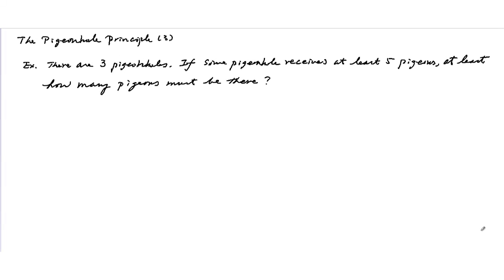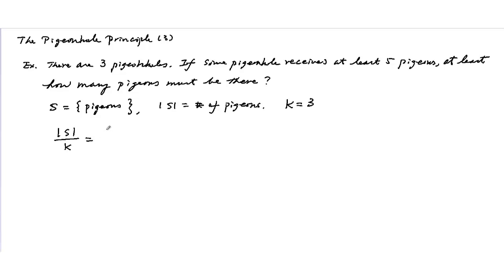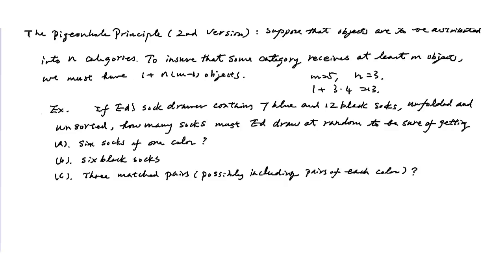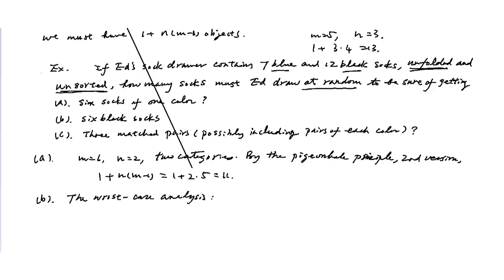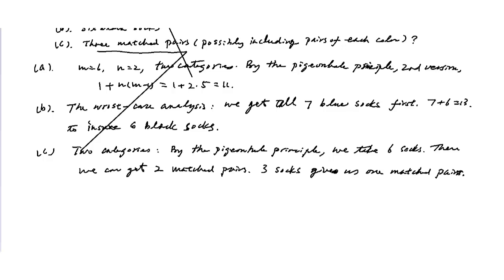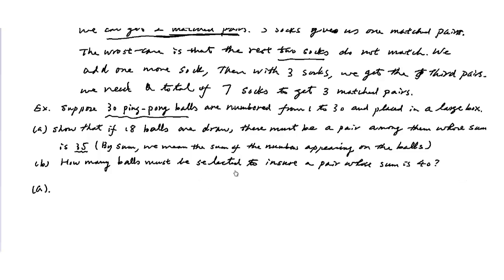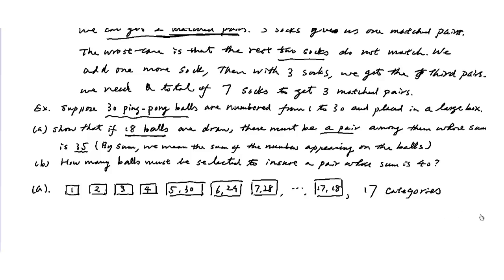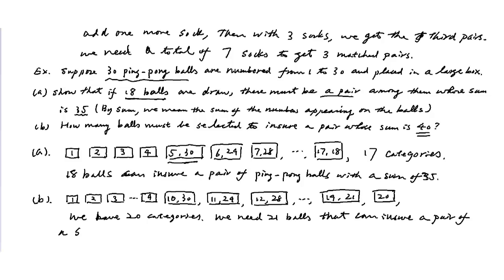Dr. Wang - Discrete Math, Pigeon Hole Principle 3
MATH 500
Pigeonhole Principle 3